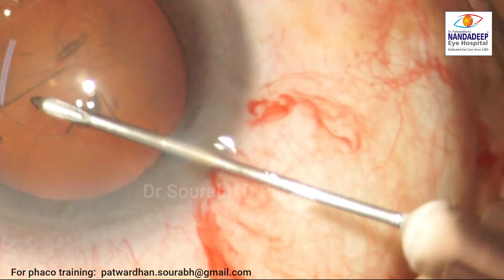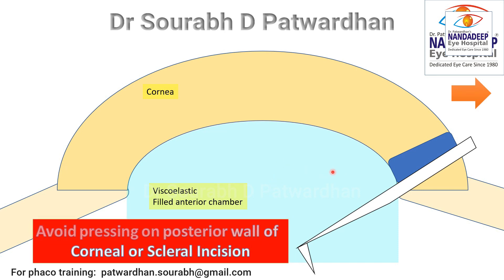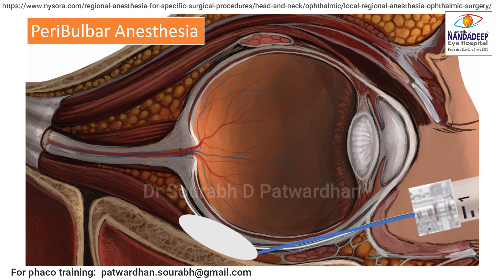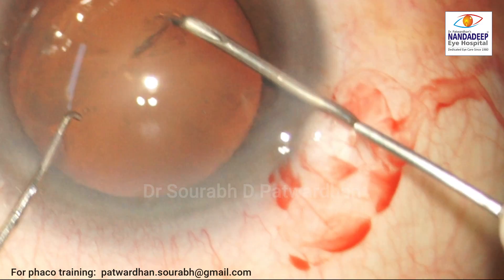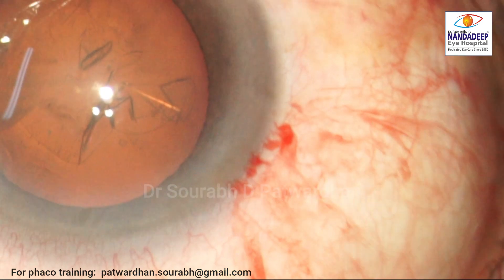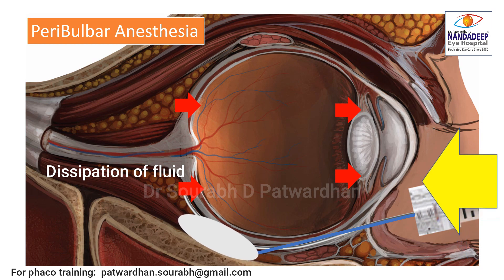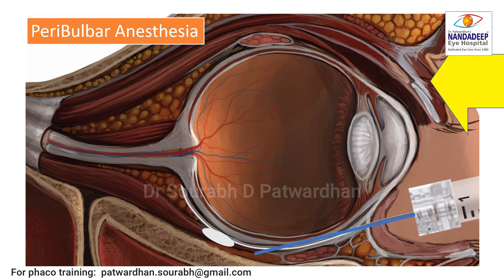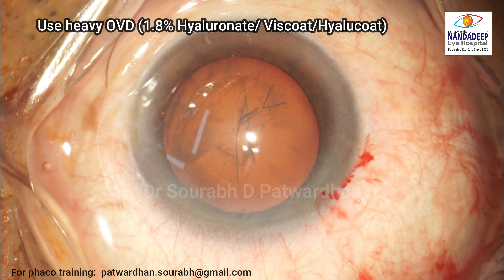CCC extension - take care of intraorbital pressure: Dr Sourabh Patwardhan